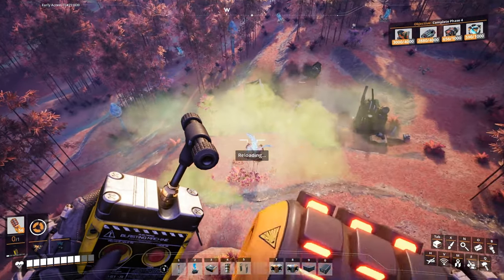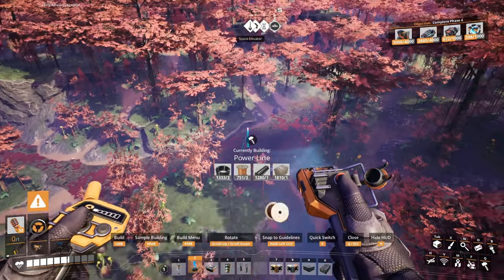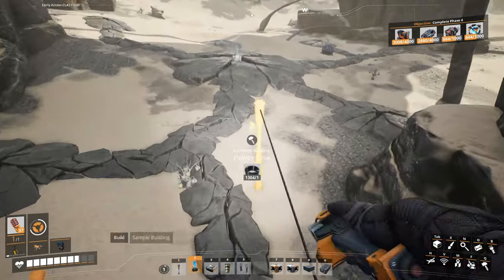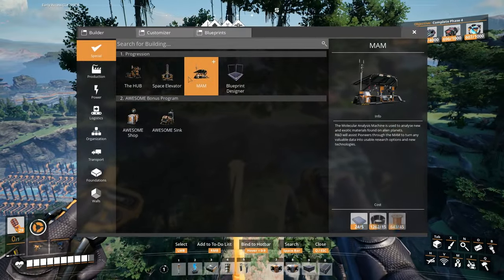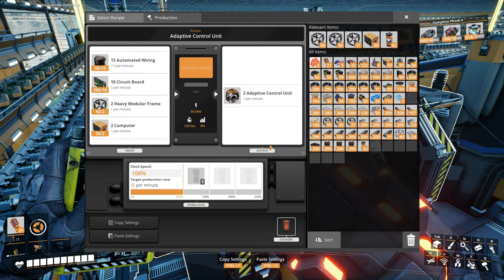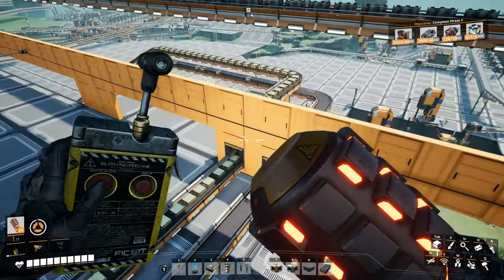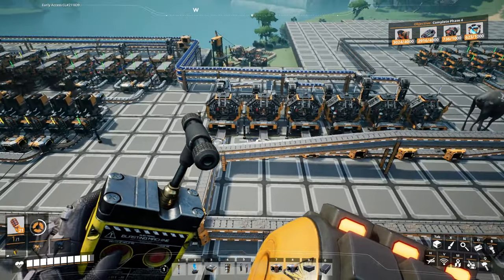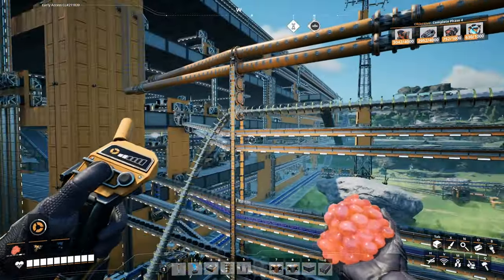Another Haul of Slugs - Let's Play Satisfactory Update 7 Part 184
In part 184 of this let's play of Satisfactory Update 7, I continue exploring the Red Jungle and bring back another haul of Slugs.